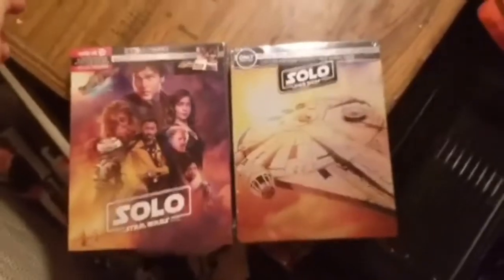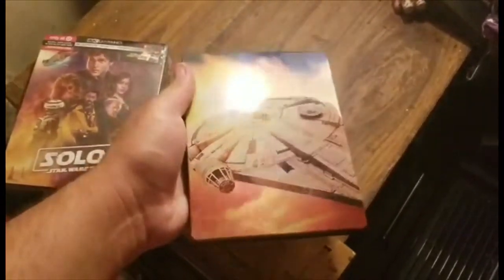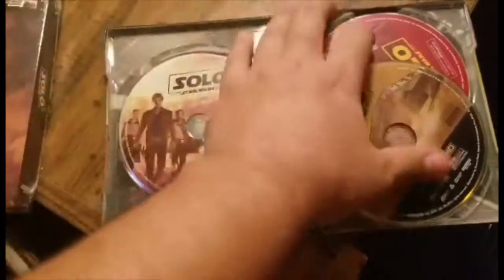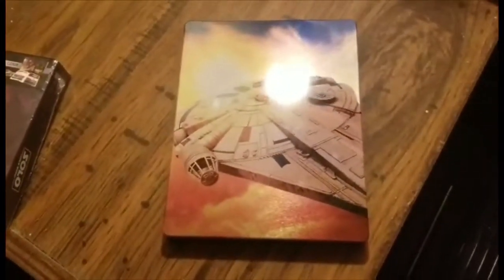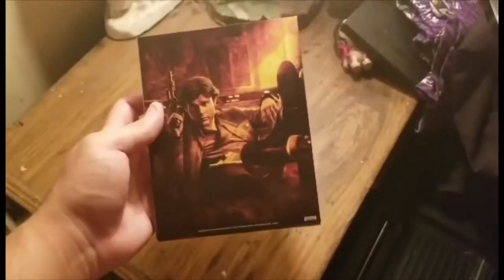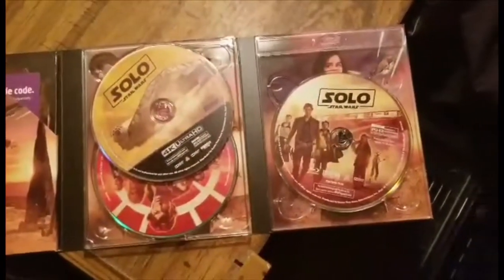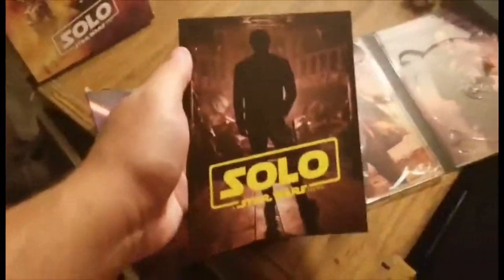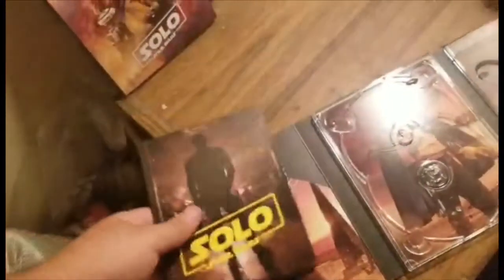Solo : A Star Wars Story Best Buy and Target Exclusive 4K Blu-ray Unboxing + GIVEAWAY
So Solo : A Star Wars Story is now officially out on Blu-ray and DVD so that of course means time to grab a copy. Figured this also would be a great time to do a small giveaway so stay until the end of the unboxing to find out how you can win a digital copy of the film!

2.) Like the video
3.) Comment what your favorite part from Solo : A Star Wars Story was
5.) Share the video on any social media platforms so Facebook, Twitter, or Instagram

If you enjoy my content and want to show extra support